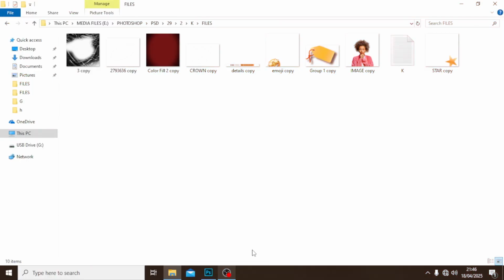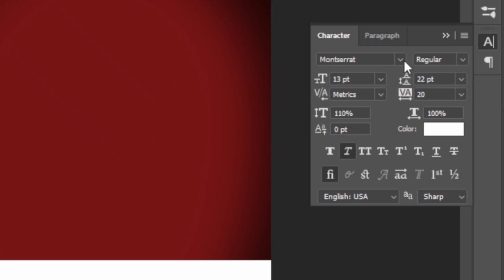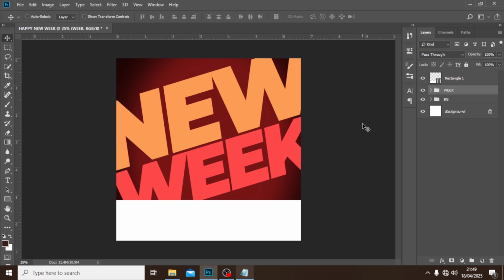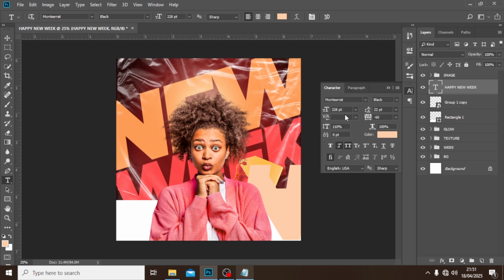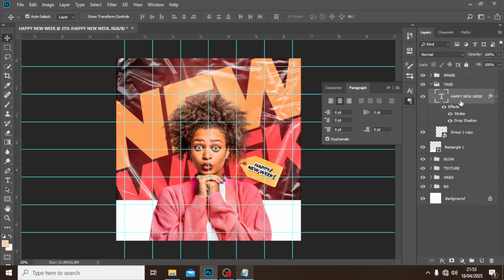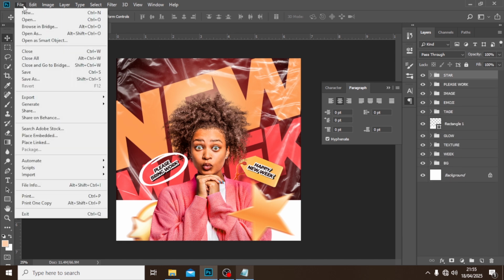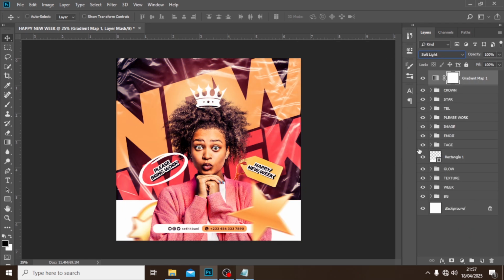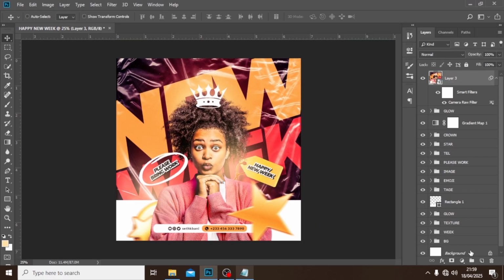(HAPPY NEW WEEK) Social Media Post Design | Photoshop Tutorial 2025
Learn how to design a stunning "Happy New Month" Social Media Post or flyer in Photoshop! 🖌️✨ Perfect for 2025 celebrations. Quick, easy tutorial for all skill levels! 🚀📅